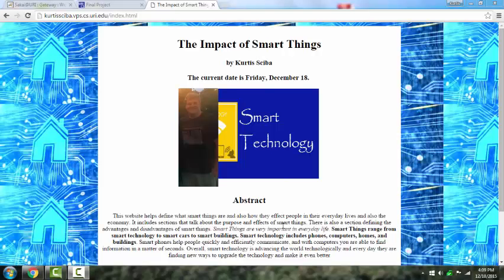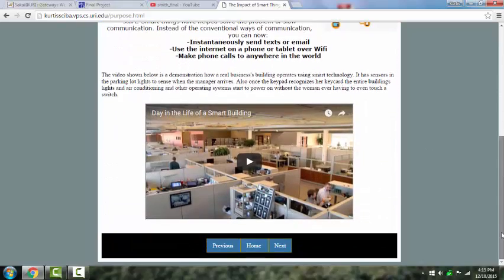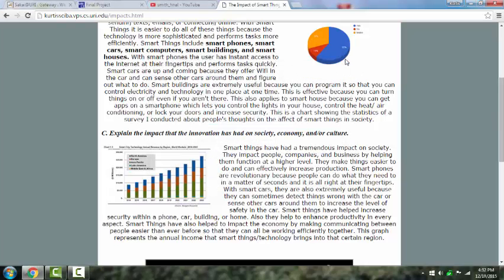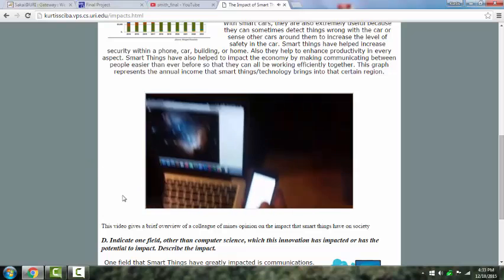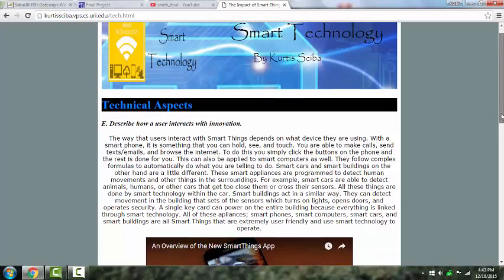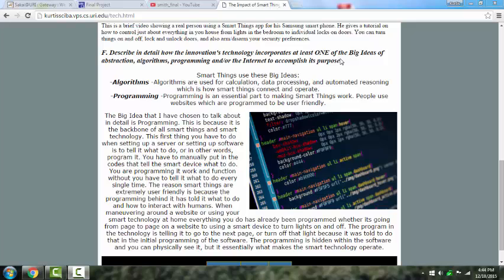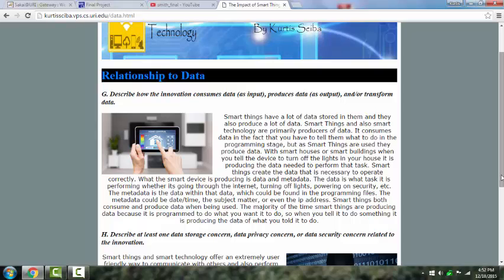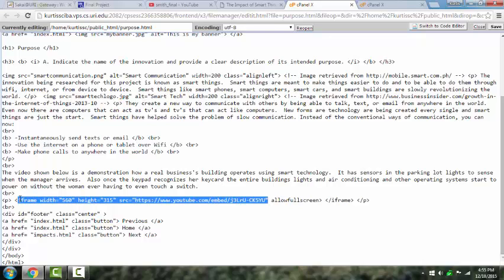Smart Things Video